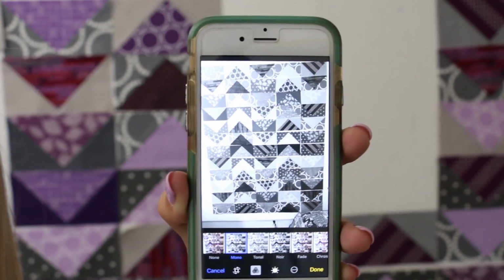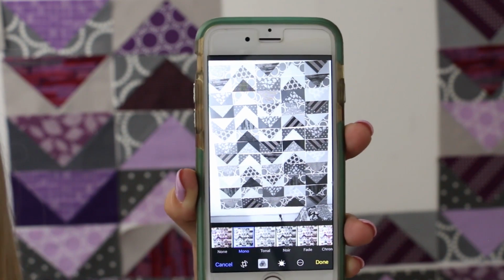5 Tips for Using Color and Prints in your Quilting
http//:mashupquilt.com for more quilt along info!

Let me know if you would like to see more videos like this!